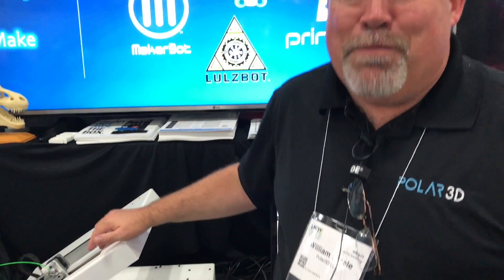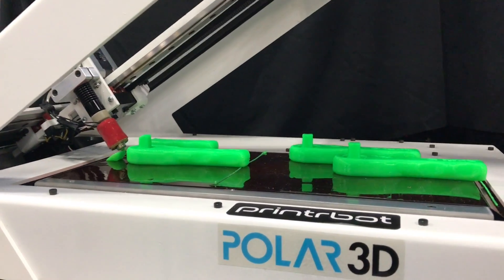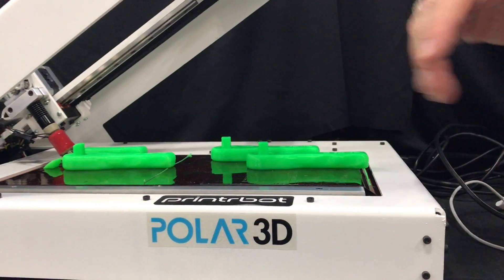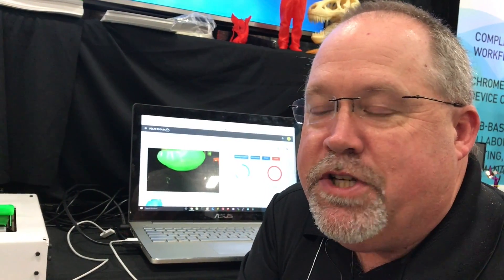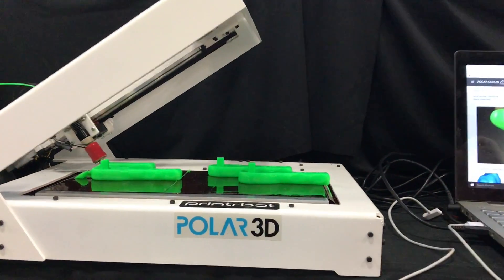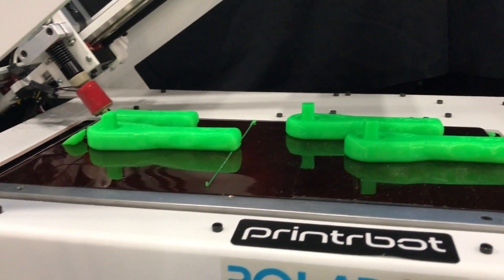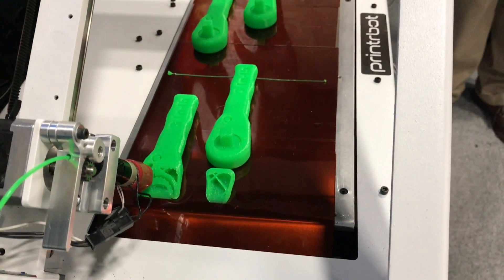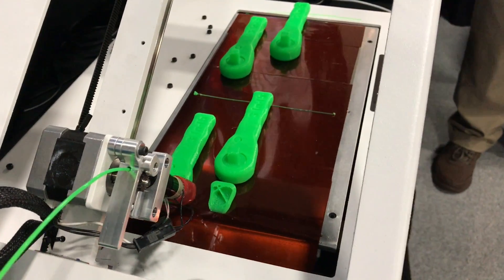Printrbelt Sneak Peek ISTE 2017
Sneak peek of the new Printrbelt 3D printer with Bill Steele. A joint partnership between Printrbot and Polar3D.

for more great 3DPrinting MakerEd FabLearn and Makerspace content.